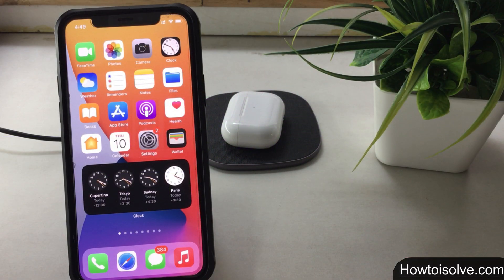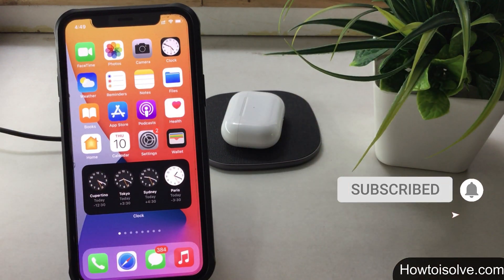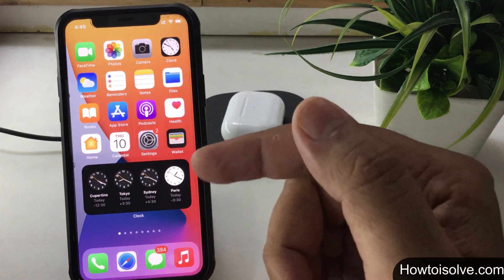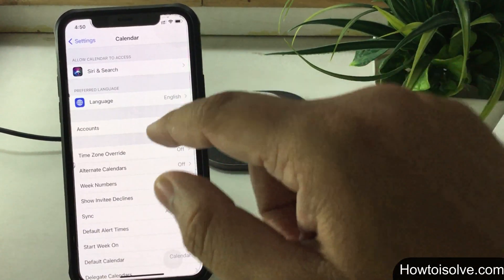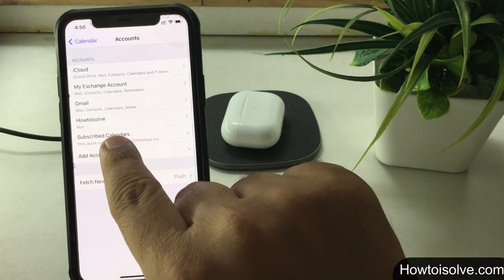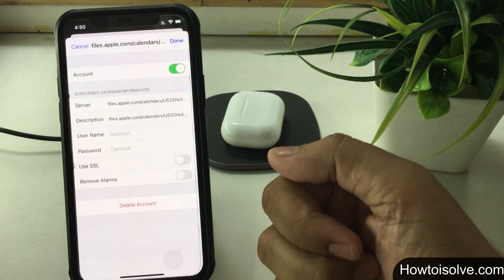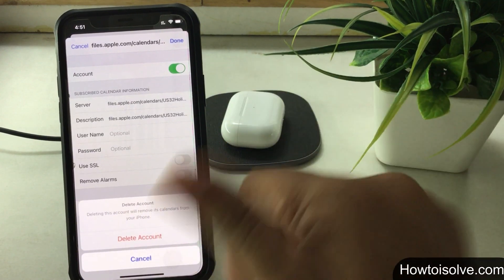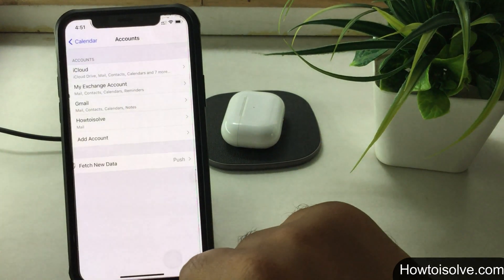iOS 17: How to Delete Subscribed Virus Calendar on iPhone in 2024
iOS 17 Tips: The trick to Delete Subscribed Calendar Virus event on iOS, iPadOS 17 running iPhone 14 Pro Max, iPhone 15 Pro Max, 13 Pro max, iPhone 13 mini, ipad mini 6, ipad 9th gen 2024..
0:00 introduction
0:42 Steps to Delete Subscribed Calendar Virus on iPhone or iPad
2:00 Outro
Steps for iOS 17 and iPadOS 17 users, (uninstall Spam Calendar or event Calendar, Work or Family Calendar)
That's it.
Steps for iOS 13 and Earlier users,
You're Done!!

XX XX